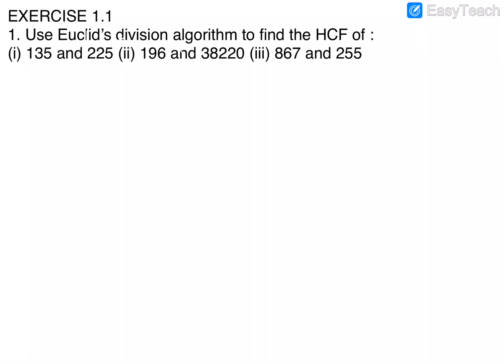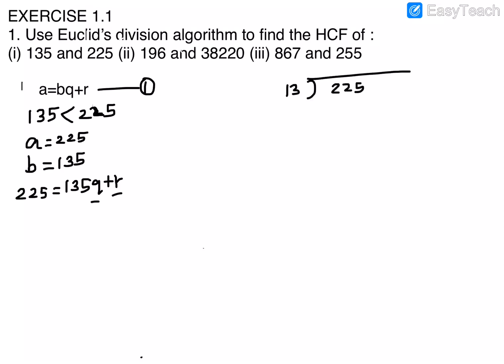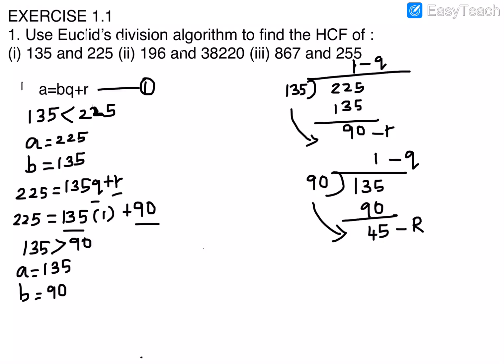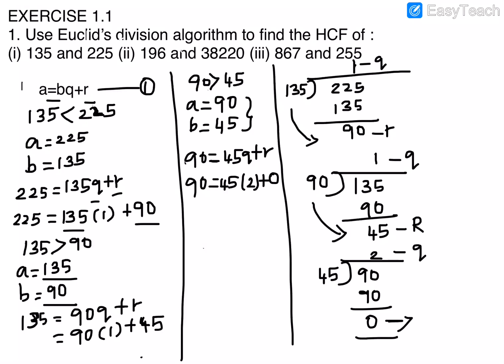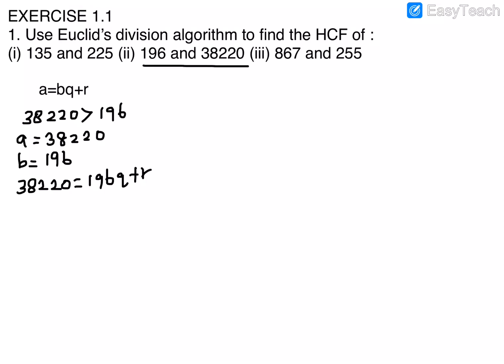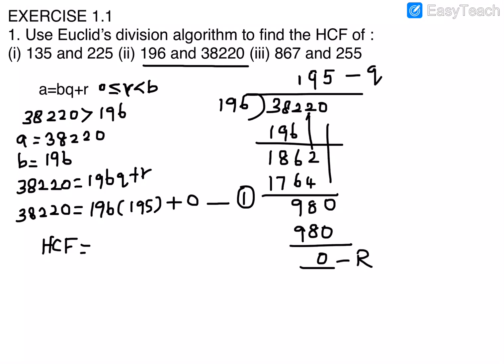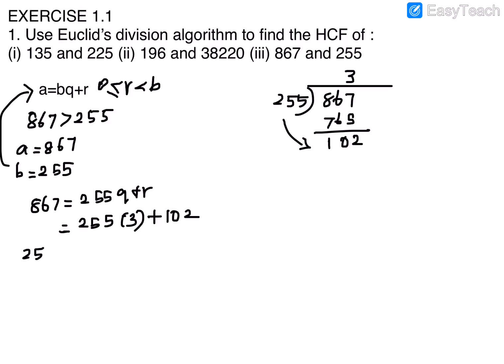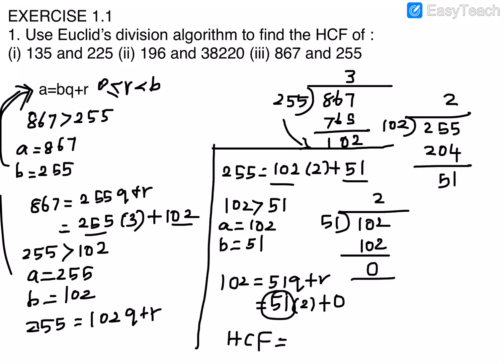Lesson 1 Real numbers 9, 10 th grade math cbse